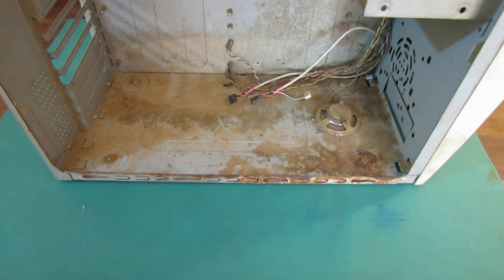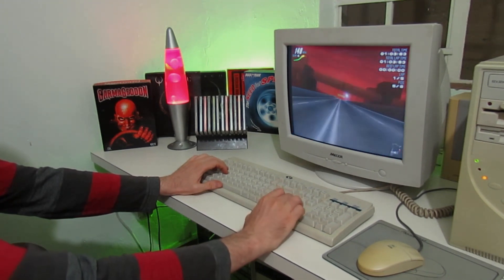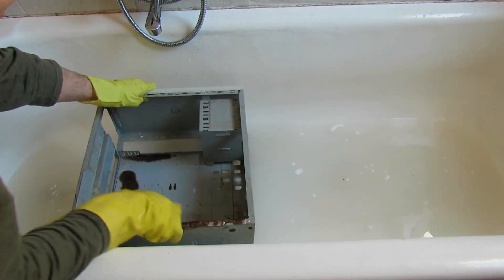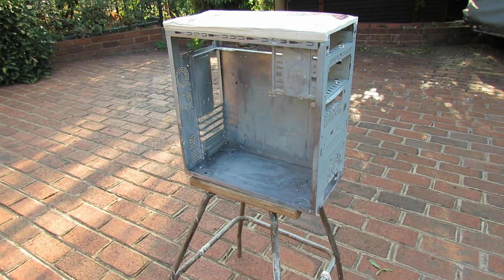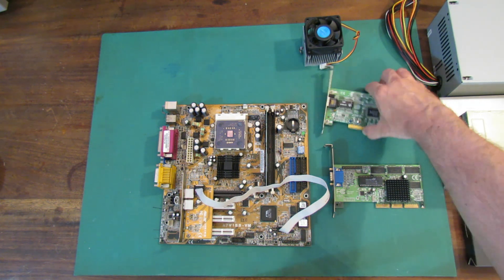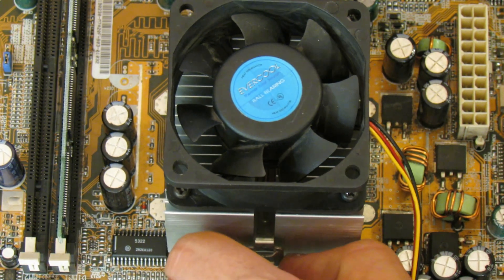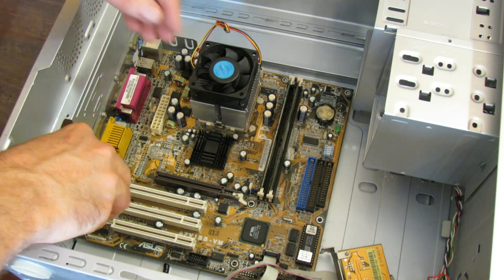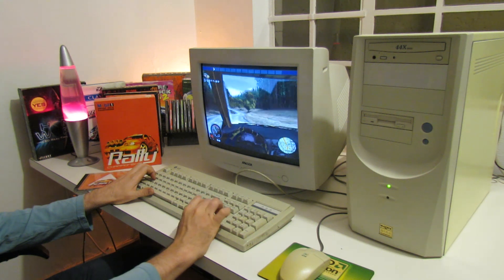Trash to Treasure: part 1 - Building a retro pc for (almost) free.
In this video I look at if you can build a decent retro PC for next to nothing out of old, unwanted parts and e-waste.. Also there is a chicken..